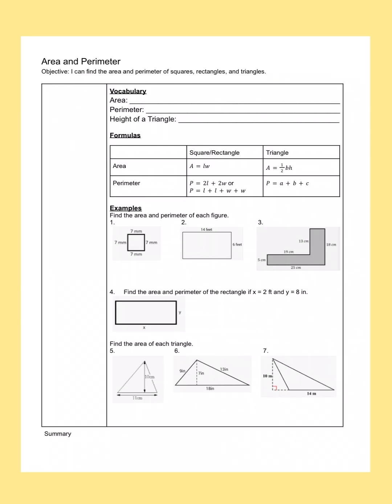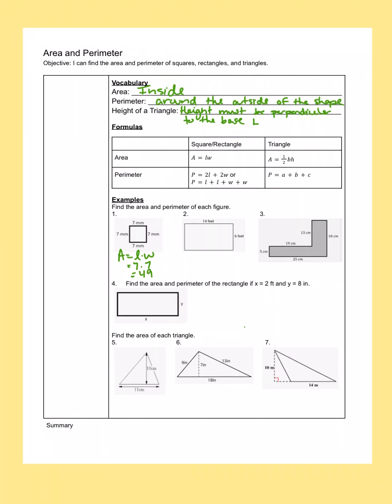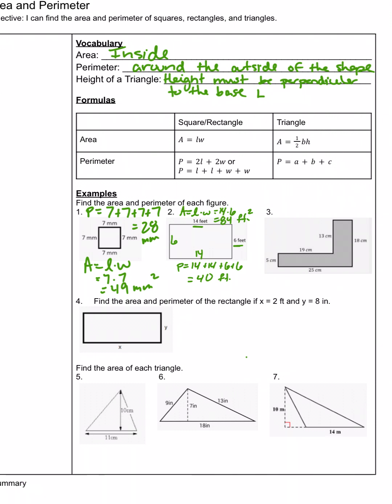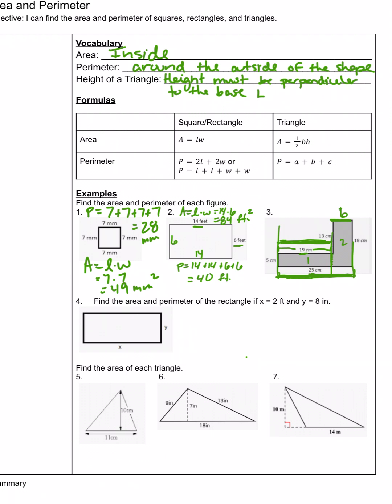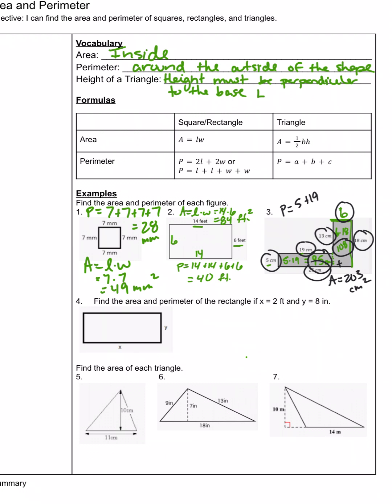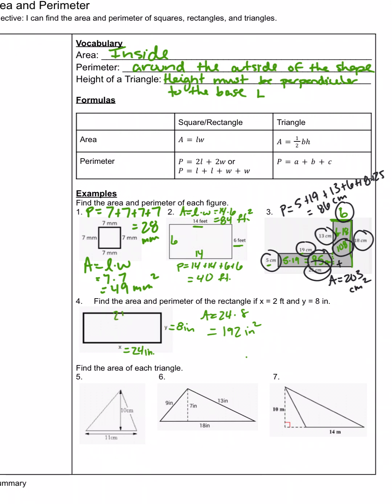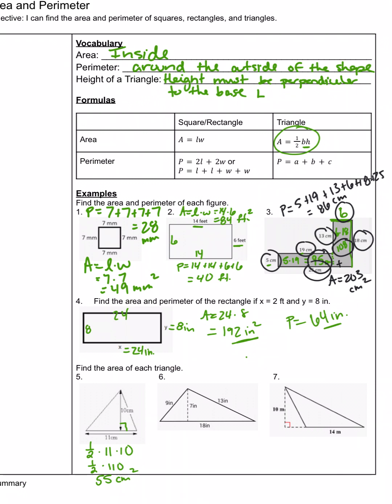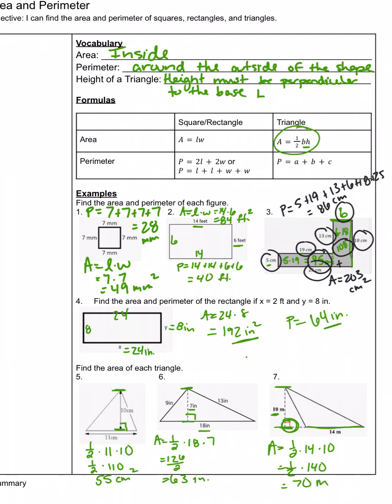Area and Perimeter